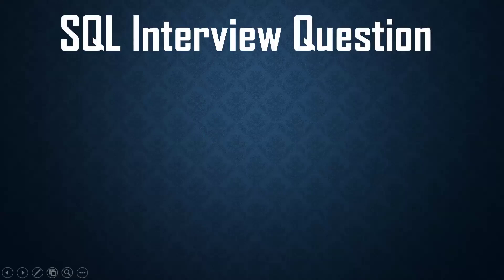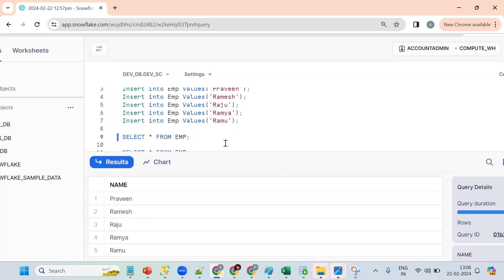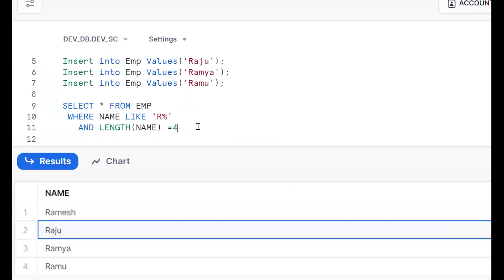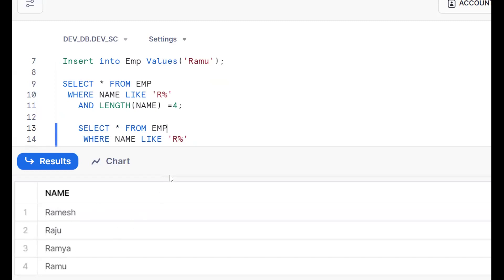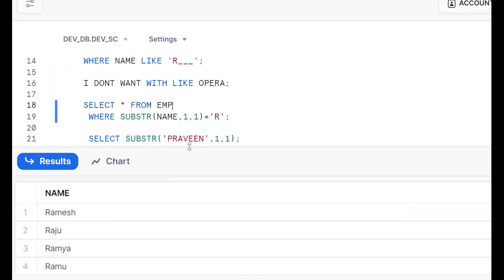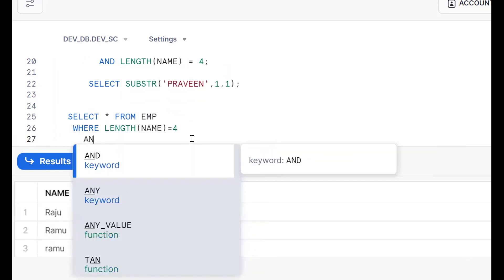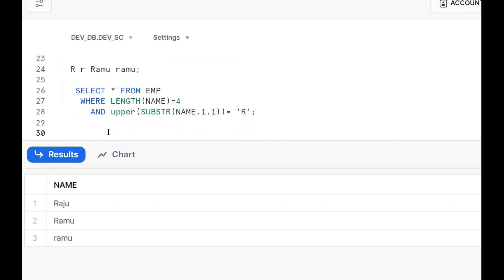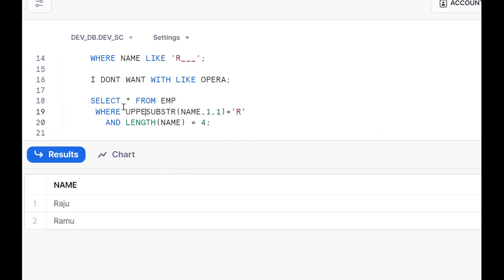SQL Query Employee Name Start with R and Total length should be 4 | Like Operator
SQL Query:
Employee Name should start with R

Total length should be 4.